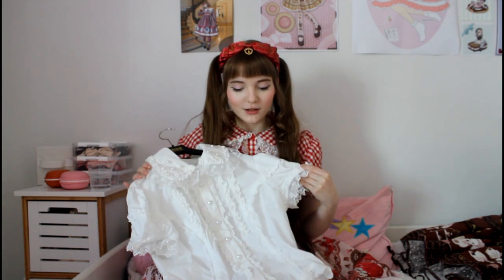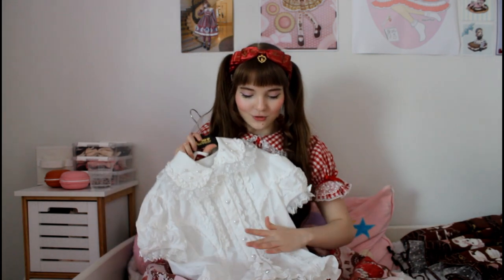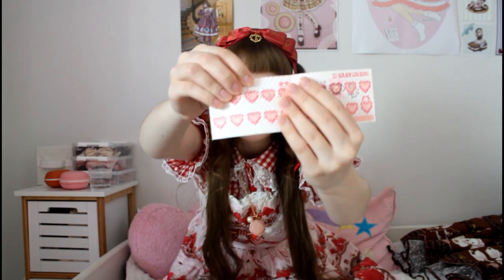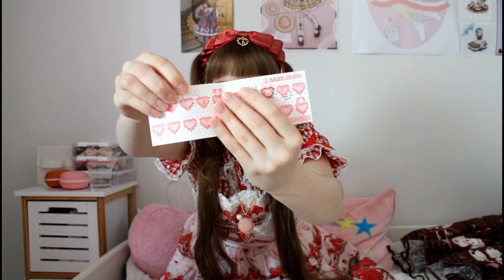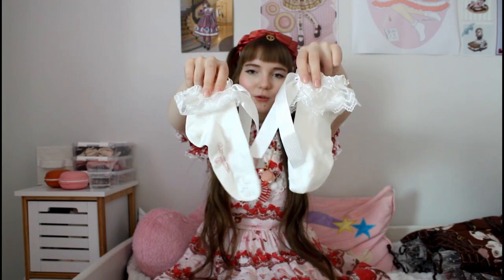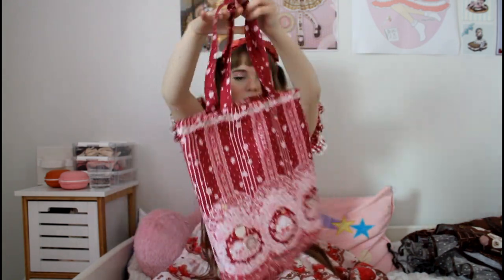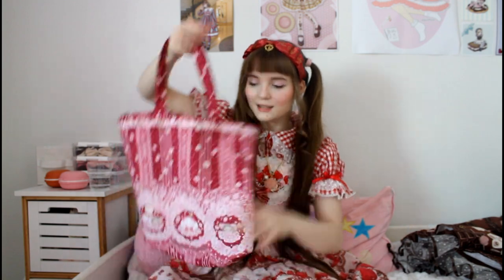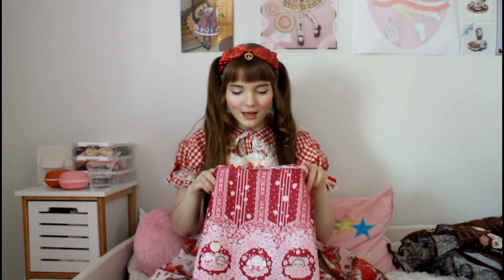JAPAN HAUL I Angelic Pretty & Baby the Stars Shine Bright I Meiji Collab & More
Sign up with this custom link to get 1000 yen off of your first international shipping!